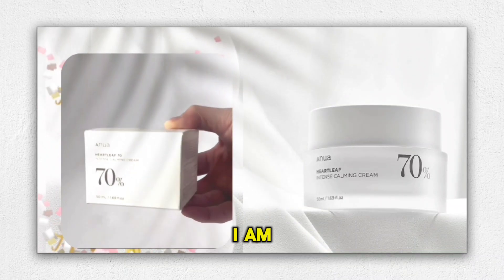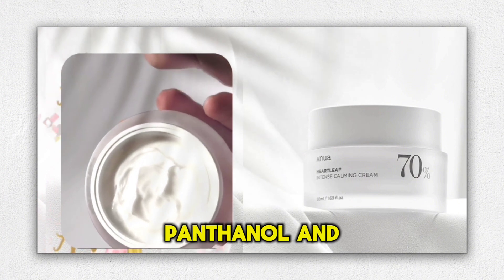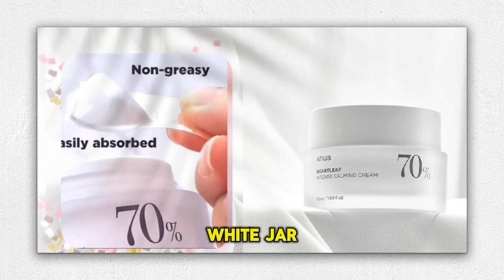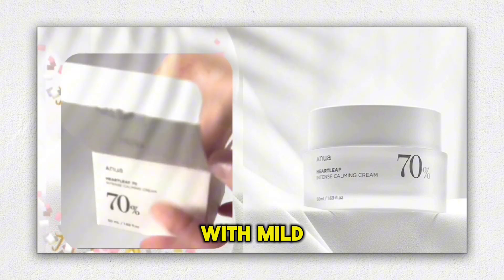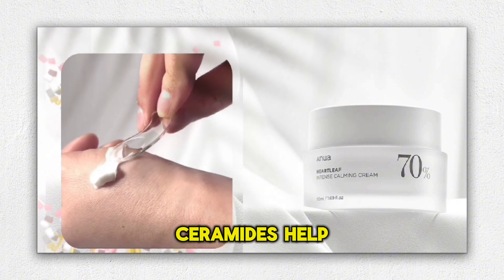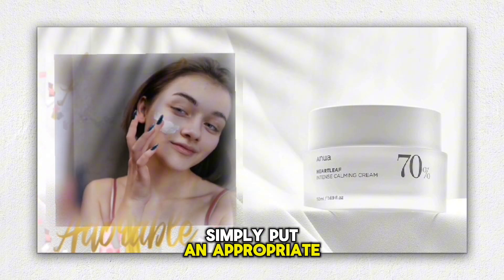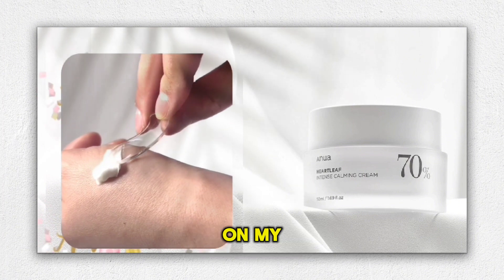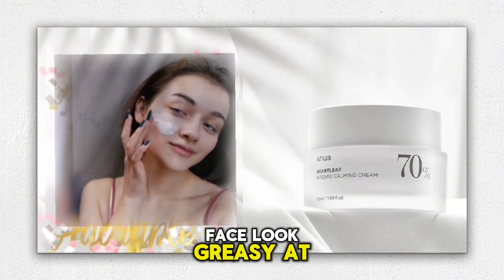Anua Heartleaf 70% Intense Calming Cream Expert Review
how to use Anua Heartleaf 70% Intense Calming Cream
Anua Heartleaf 70% Intense Calming Cream before after
calming
soothing cream
skin
skin barrier
beauty
skin
makeup
HEARTLEAF
CERAMIDE
PANTHENOL
anua heartleaf cream